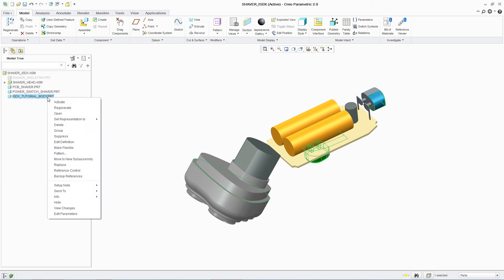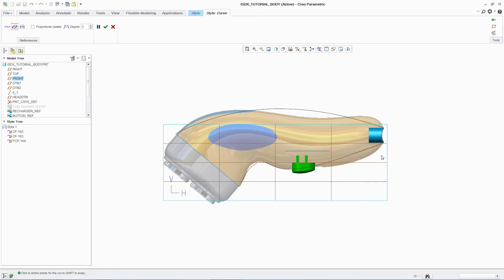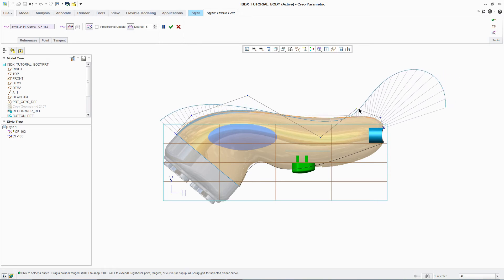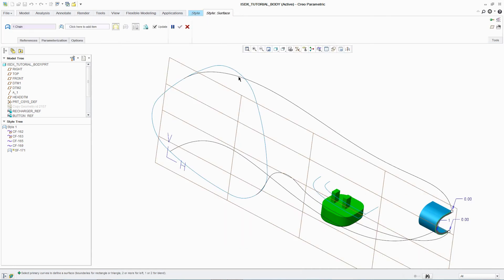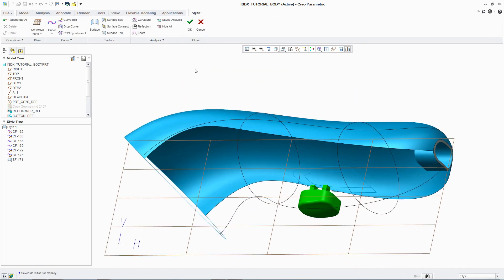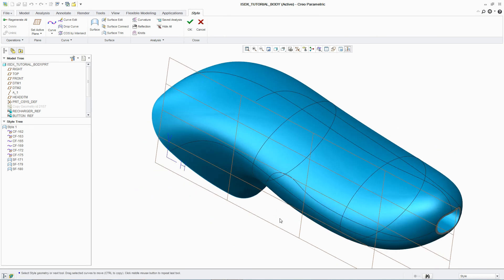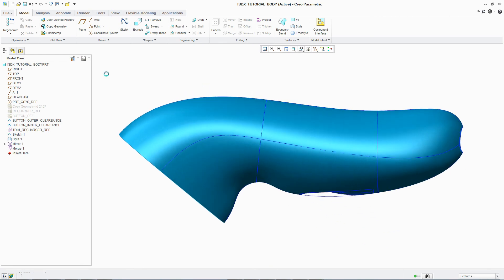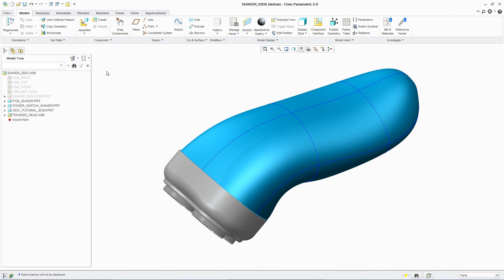Creo Interactive Surface Design Extension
Creo ISDX gives you easy access to control tools that let you manipulate curves and surfaces freely. Push and pull geometry and add constraints as you settle on your design.